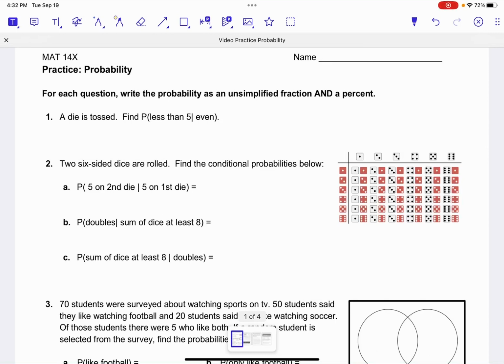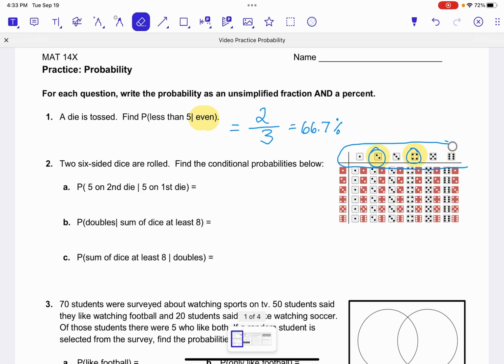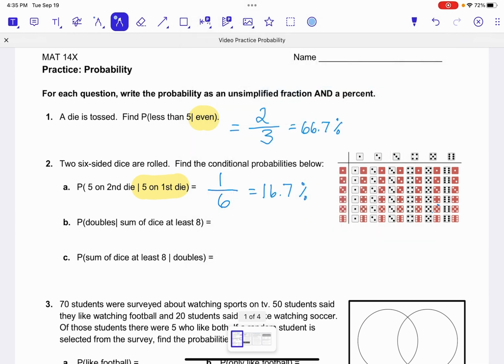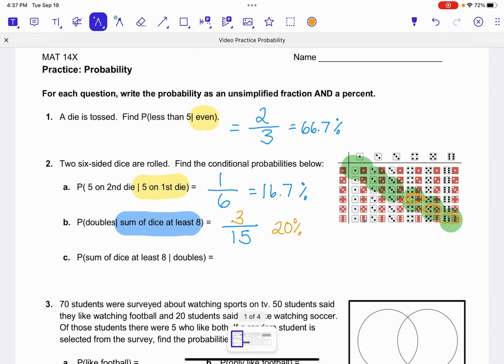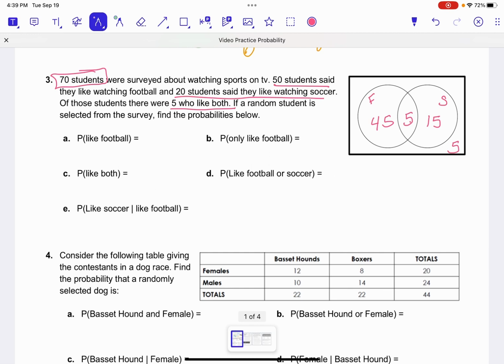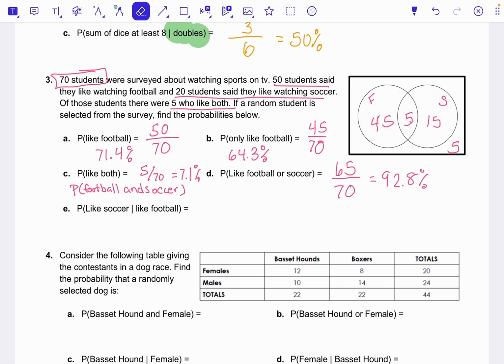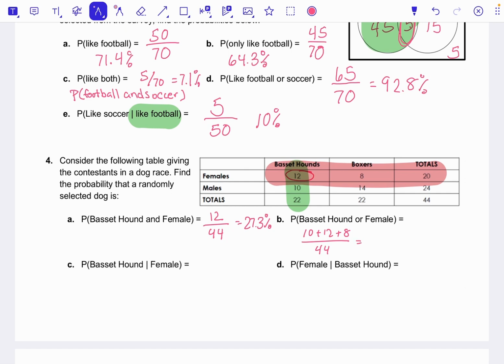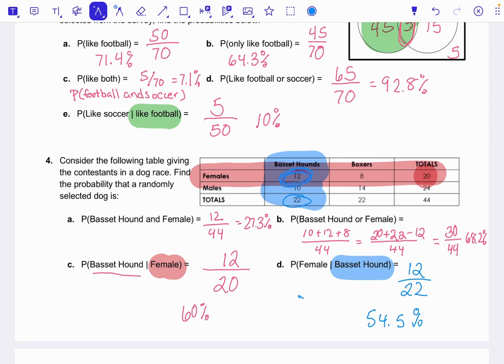Probability practice solutions, #1-4